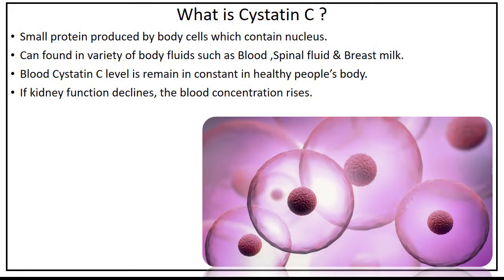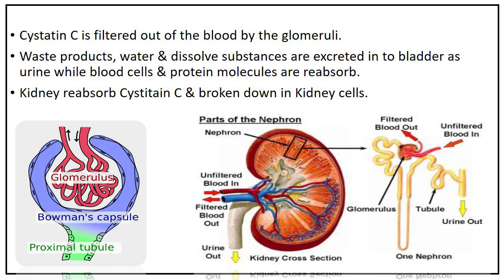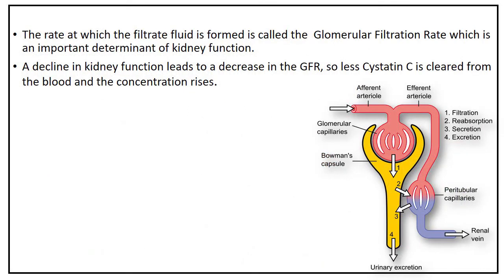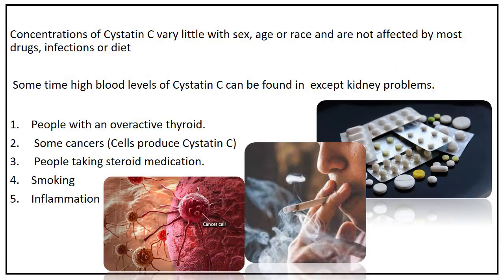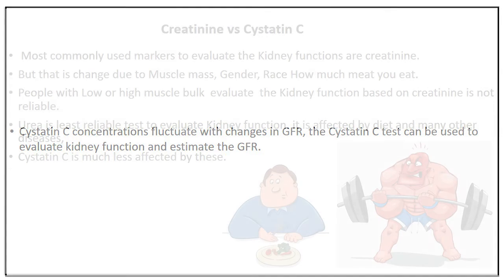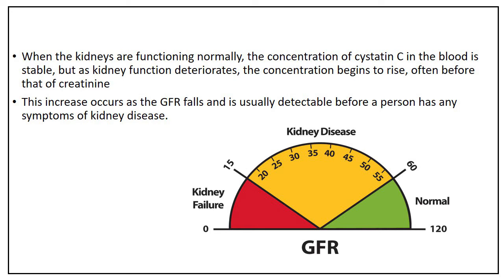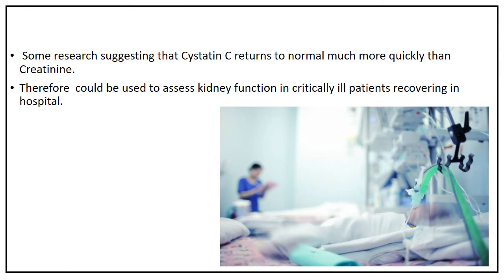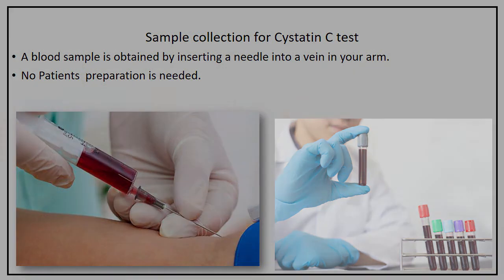Cystatin C test-Best Kidney function evaluation marker.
Cystatin C is small protein produced by body cells which contain nucleus.
Can found in variety of body fluids such as Blood ,Spinal fluid & Breast milk.
Blood Cystatin C level is remain in constant in healthy people’s body.
If kidney function declines, the blood concentration rises.
Concentrations of Cystatin C vary little with sex, age or race and are not affected by most drugs, infections or diet.

People with an overactive thyroid, Some cancers (Cells produce Cystatin C) ,People taking Steroid medication, Smoking and Inflammation are some examples.

It is better marker to evaluate Kidney function than creatinine.